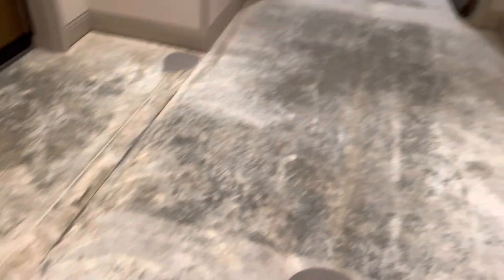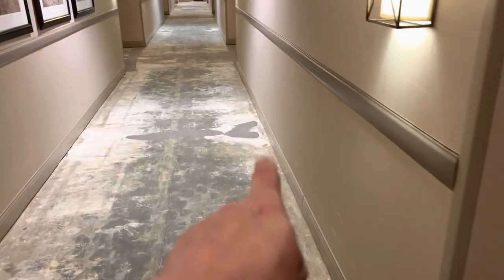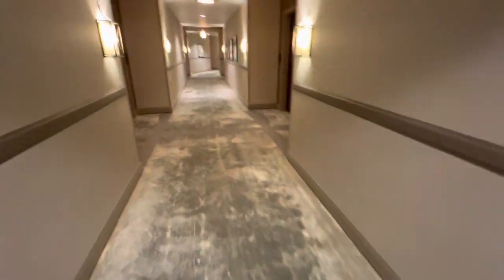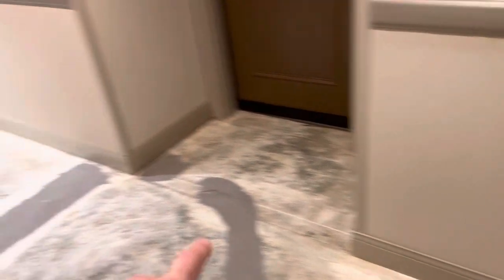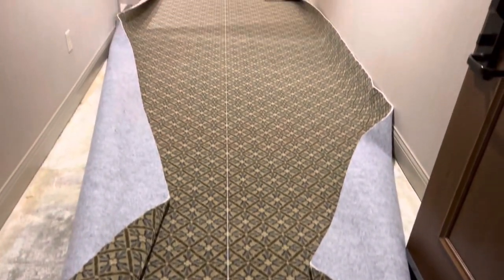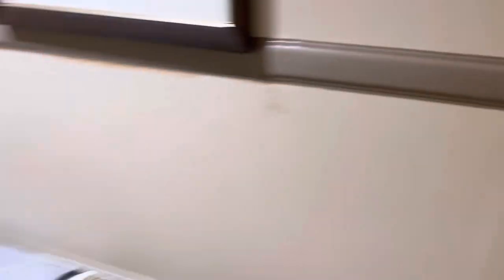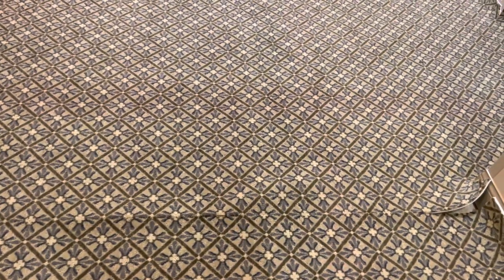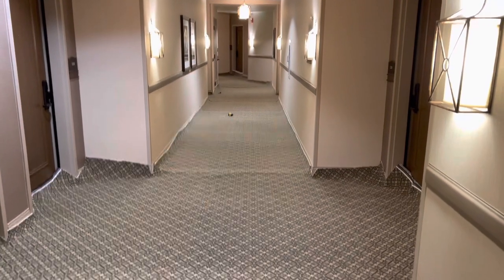Cushion, back carpet, installation, daily grind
In today’s video, we start the installation of a big hotel hallway ￼